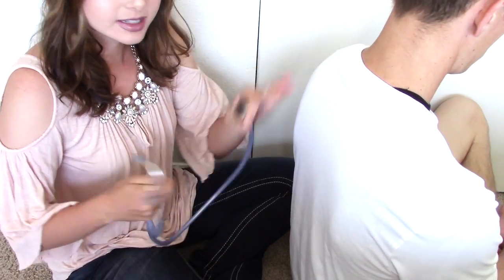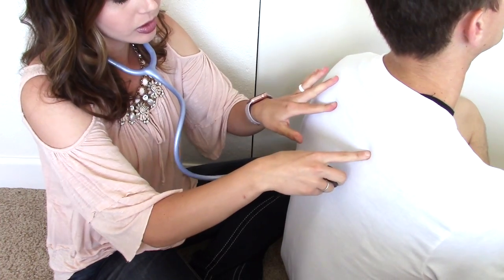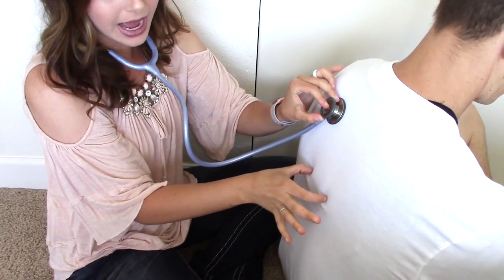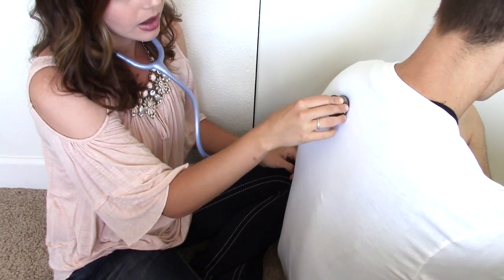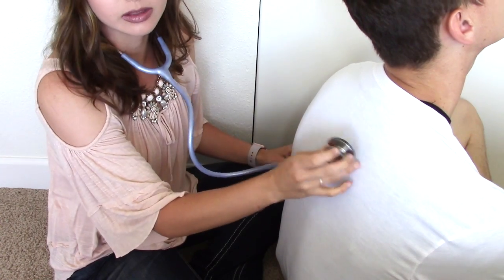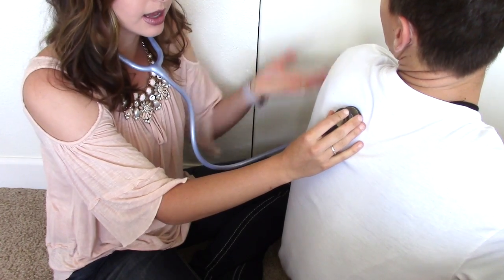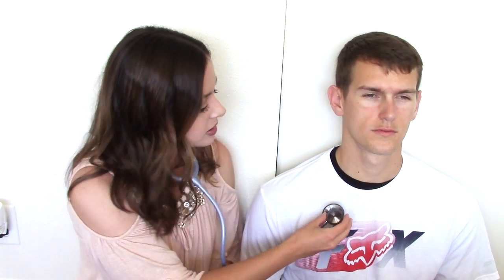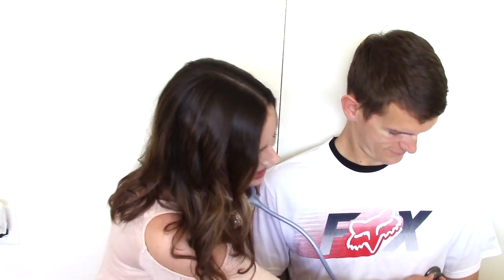HOW TO LISTEN TO LUNG SOUNDS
~Social Sites~

❥Periscope: ashleylh24